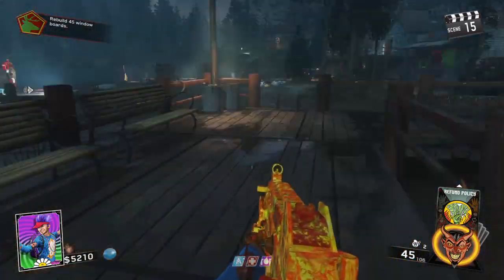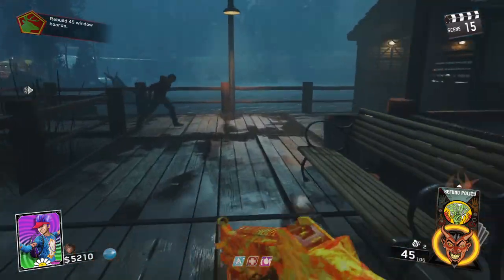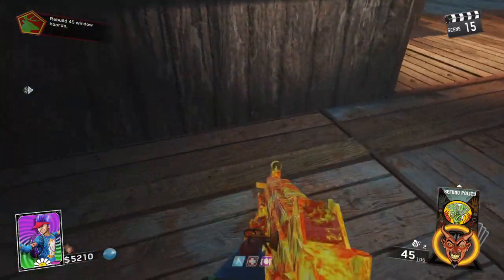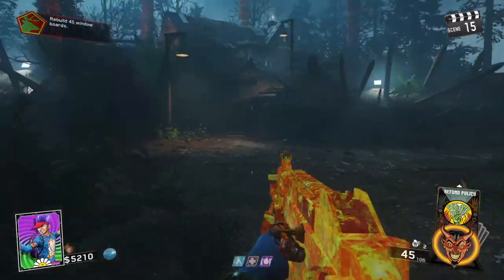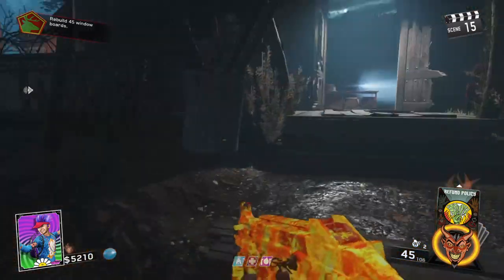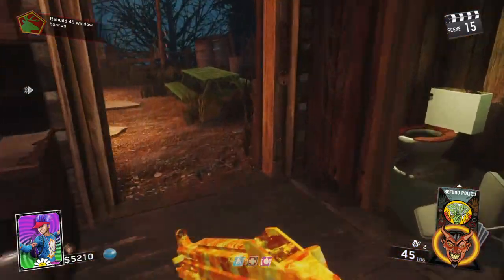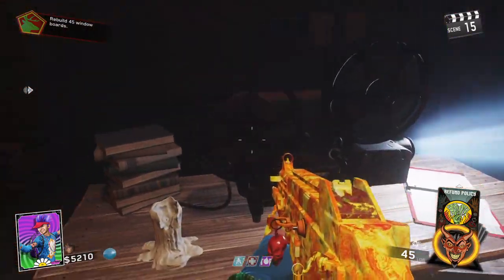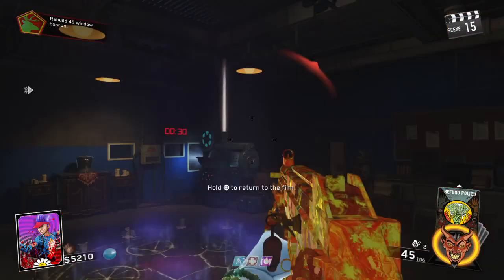How to Turn On Power? RITR